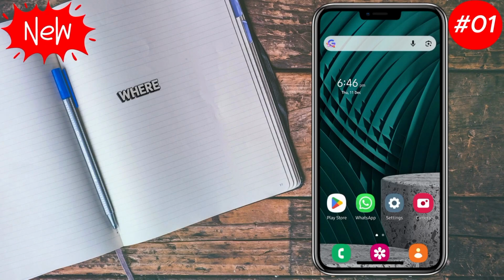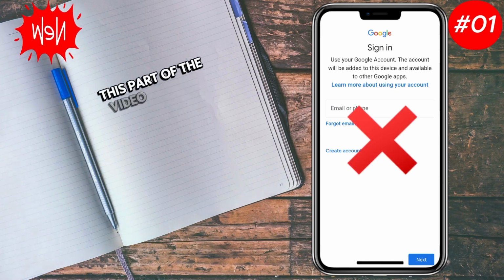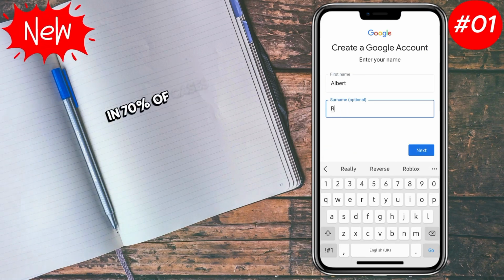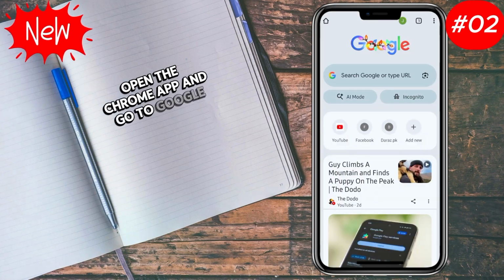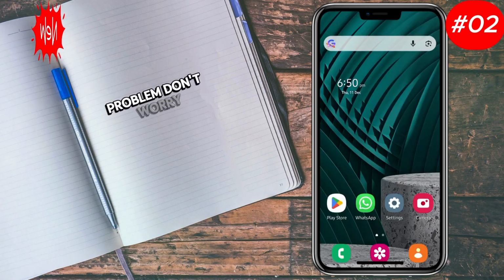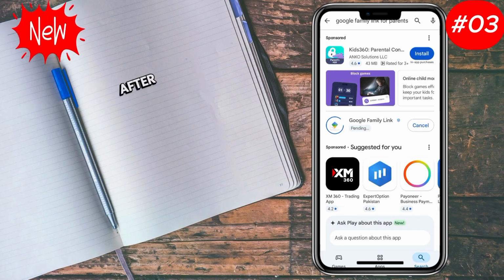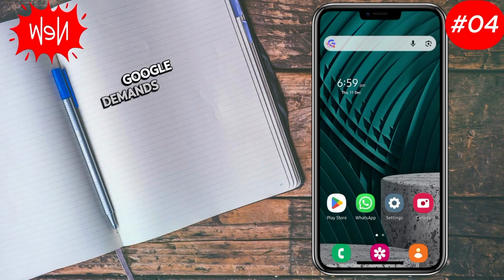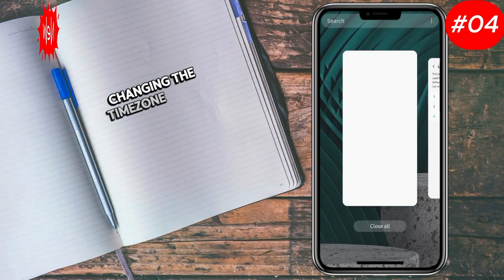How to Create Unlimited Gmail Account Without Phone Number Verification (New Method 2026)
How to Create Unlimited Gmail Account Without Phone Number Verification (New Method 2025)

Learn how to create Gmail accounts legally without phone number verification using Google’s latest 2025 method. Simple steps, safe settings, and 100% working for all users.

🛑 This channel strictly focuses on educational content and does not endorse or encourage any illegal actions. All information provided is meant solely for learning and knowledge purposes.
how to make unlimited gmail account without phone number 2026
,how to make unlimited gmail account without phone number on mobile,
how to make unlimited gmail account without phone number in laptop,
how to make unlimited gmail account without phone number in pc,
how to make unlimited gmail account without phone number in iphone,
how to make unlimited gmail account without phone number in android,
how to make unlimited gmail account without phone number verification,
how to make unlimited gmail account without phone number bangla
how to make unlimited gmail account without phone number with password,
how to make unlimited gmail account without phone number malayalam,
how to make unlimited gmail account without phone number in computer
how to make unlimited gmail account without phone number pw,
how to make unlimited gmail account without phone number in ios,
create unlimited gmail account,
how to create gmail account without phone verification,
unlimited gmail account without phone number verification,
unlimited gmail account without number verification,
how to create multiple gmail accounts without phone verification,unlimited gmail account without phone verification,how to make gmail account without phone number
,how to make unlimited gmail account without phone number
,how to make unlimited gmail
,how to make unlimited gmail account
,how to make unlimited gmail account without phone number 2025
,how to make unlimited emails without phone number
,how to make unlimited gmail without phone number
,how to make unlimited gmail without number
,how to make unlimited gmail in one phone
,how to make unlimited gmail on mobile